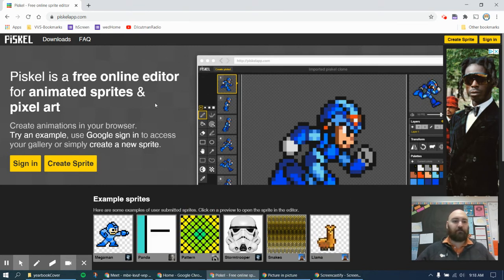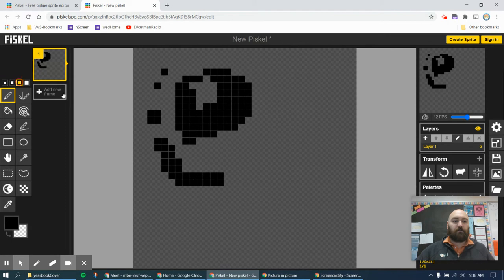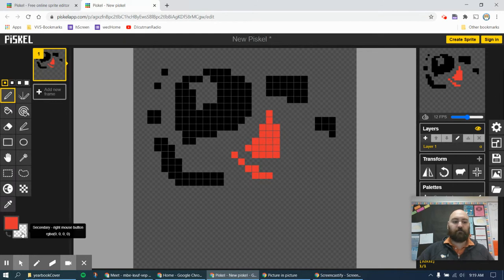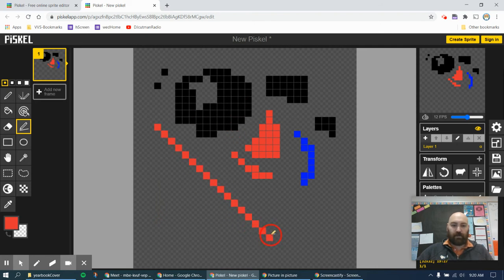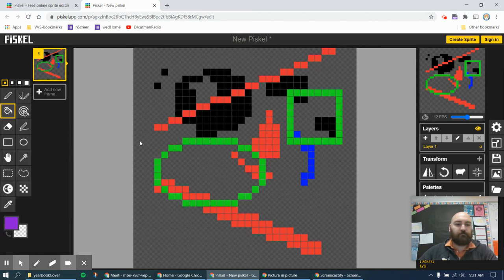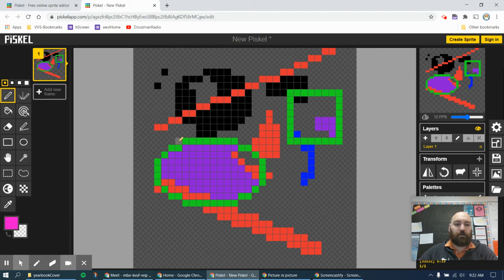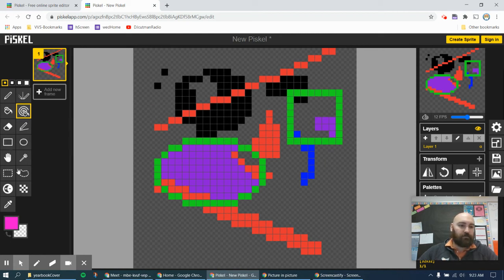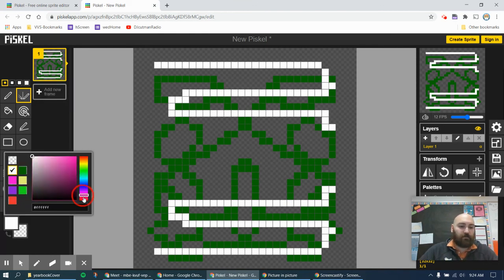Piskelapp Basic Tools